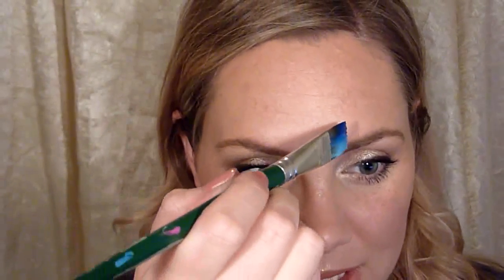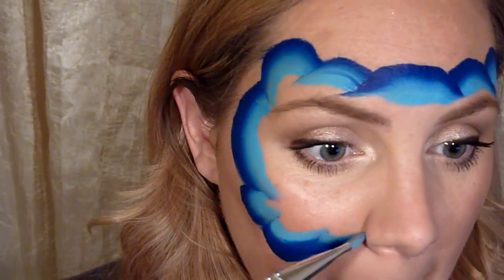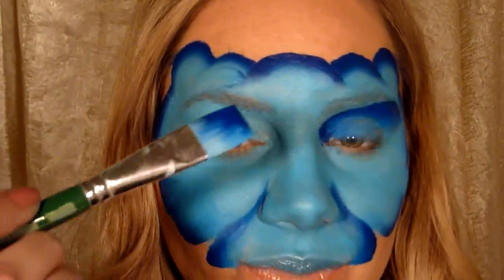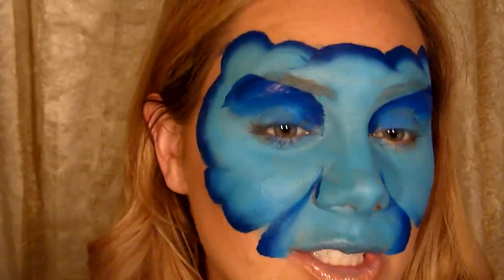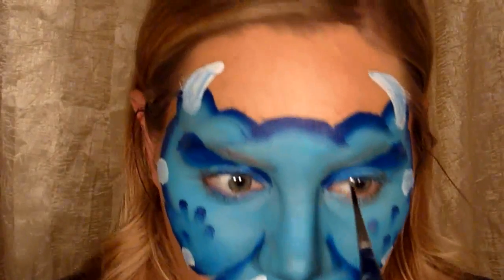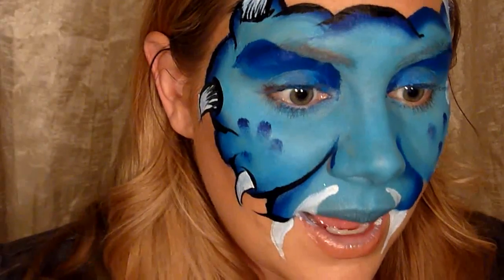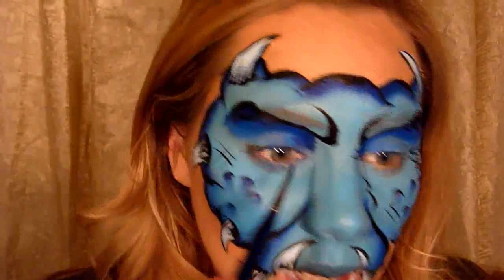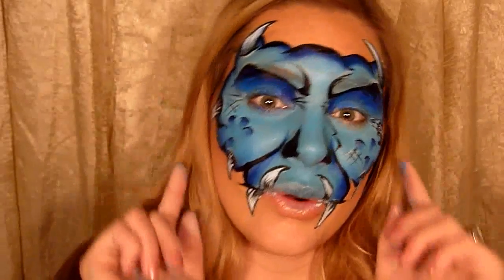Monster Face Painting Tutorial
Blue monster face painting tutorial